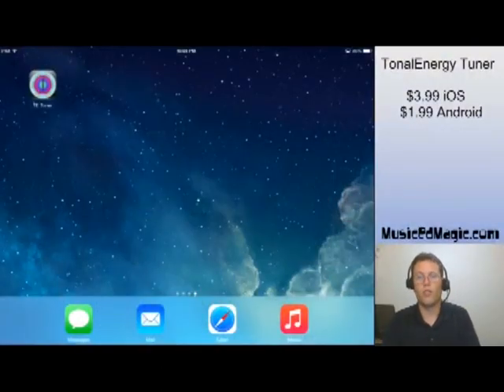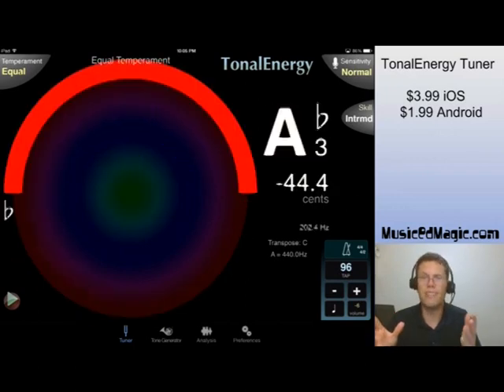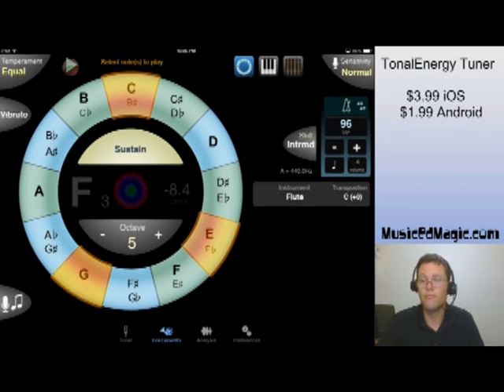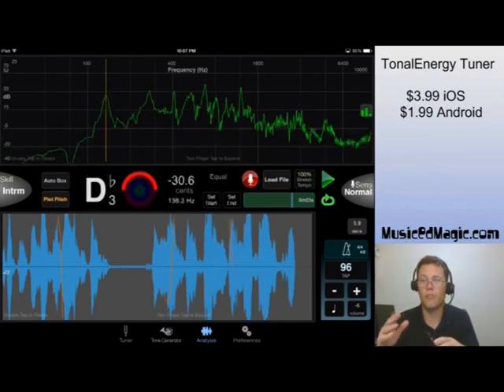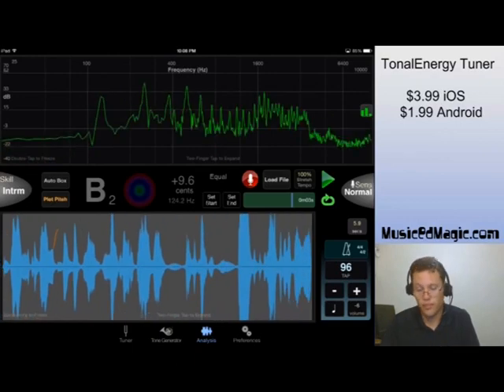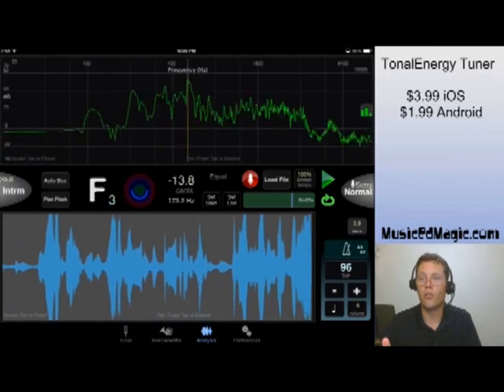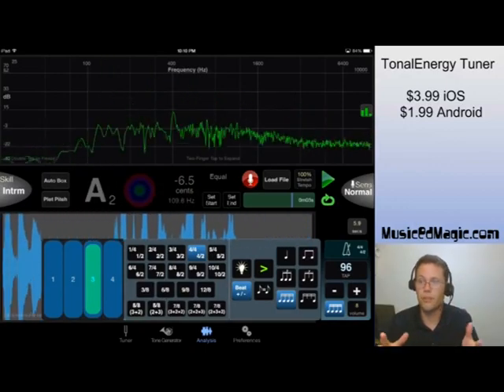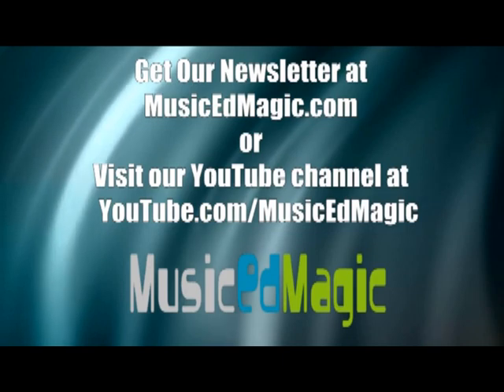TonalEnergy Tuner App Review for iPhone, iPad, and Android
Please read the note farther down if you have trouble with the audio of the video.

If you are using a tuner app other than TonalEnergy then you are using the WRONG app!  TonalEnergy is the perfect chromatic tuning app for any musician and especially for music teachers.  Check out the review and see what you're missing!

If you have trouble hearing the words please turn on subtitles.  My apologies for the bad audio on this.  It was one of my first videos and obviously I did a poor job of audio management (ironic I know).  Still, hopefully you will find value in the review.